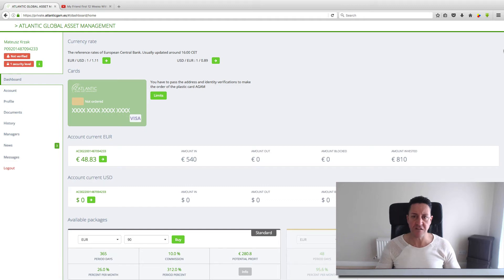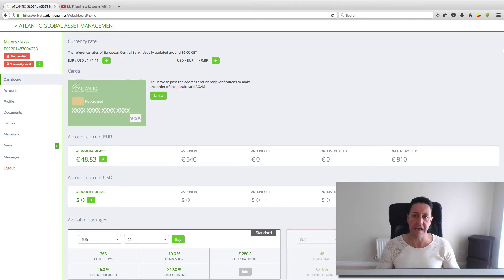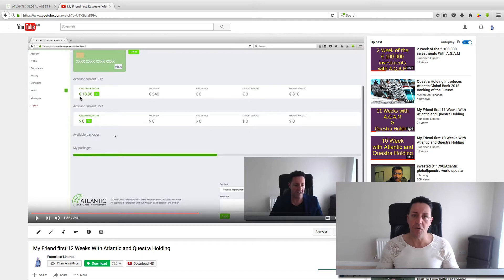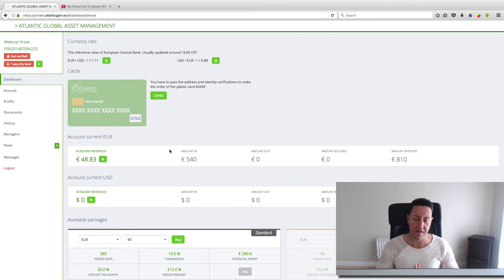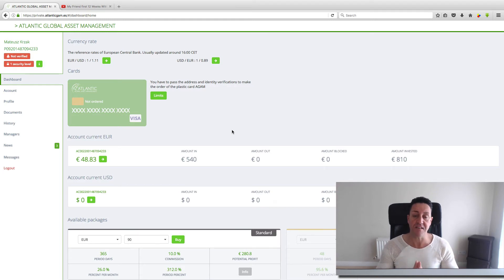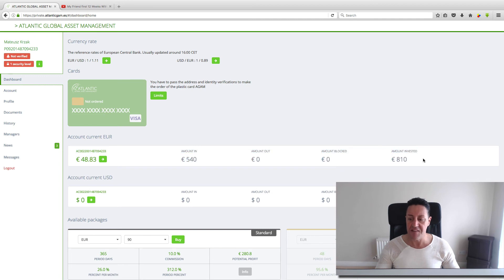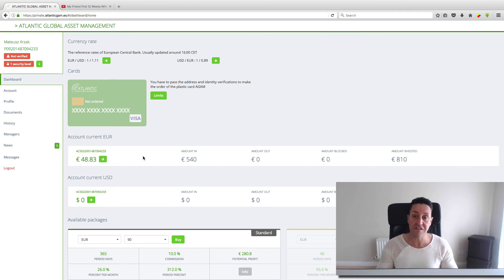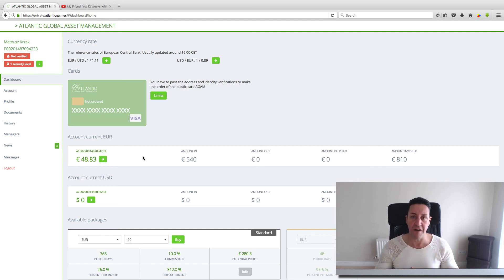My Friend first 13 Weeks With Atlantic and Questra Holding